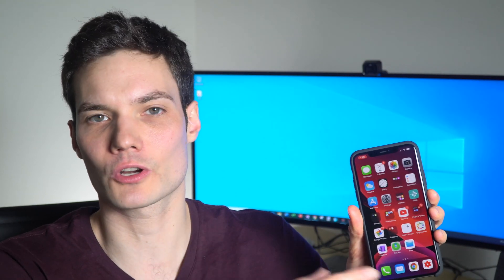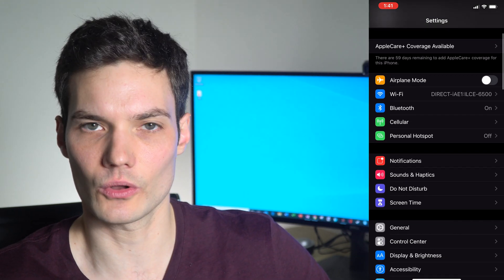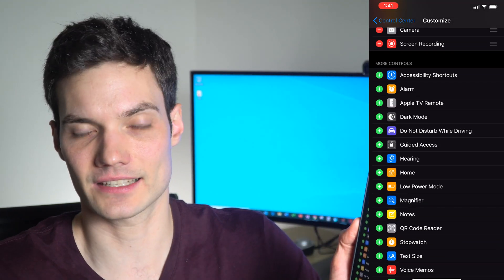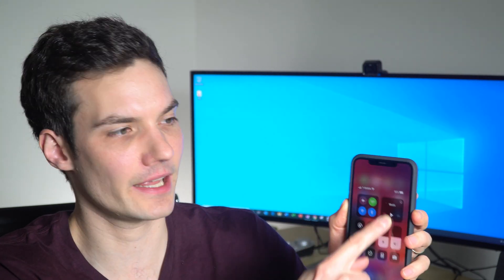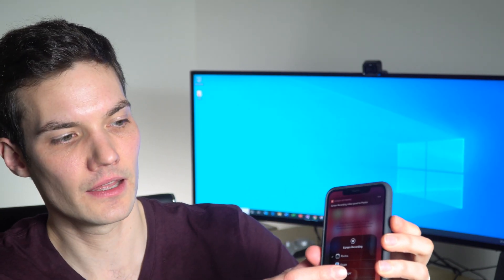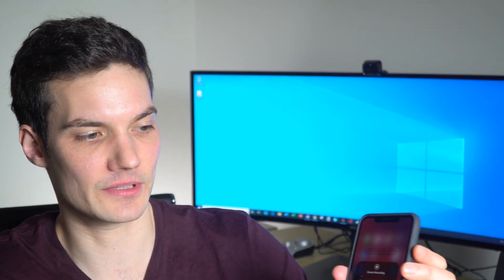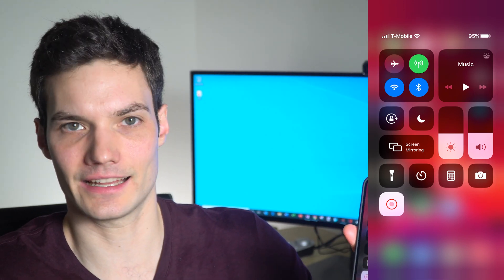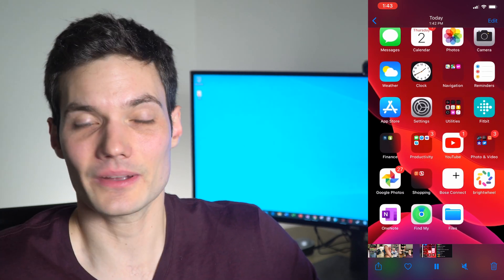How to Record iPhone Screen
FREE & No App Required. Learn How to Record your iPhone Screen using using this native / built in iOS functionality.

This works on iPhone 11 or 10. Learn how to toggle on/off audio recording as part of your screen capture.